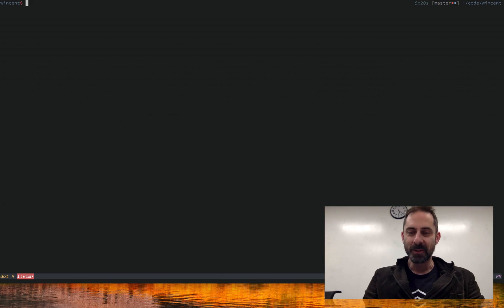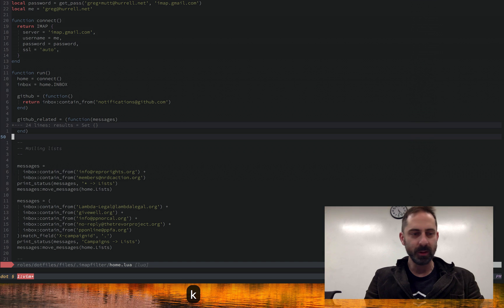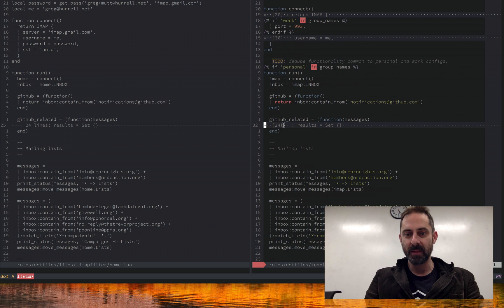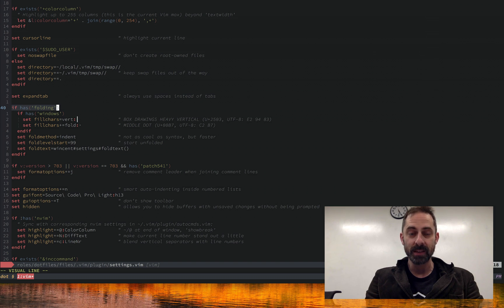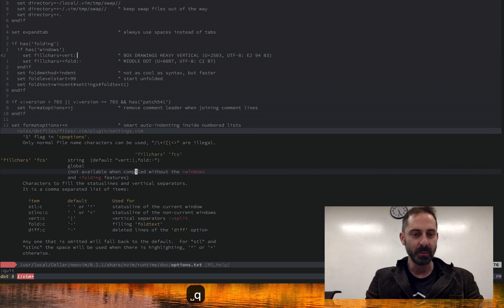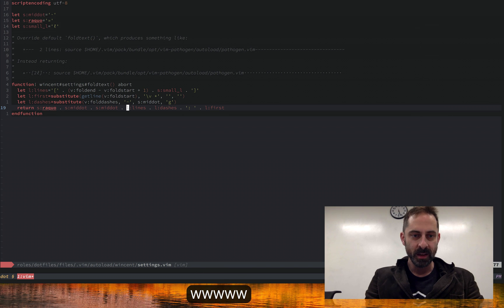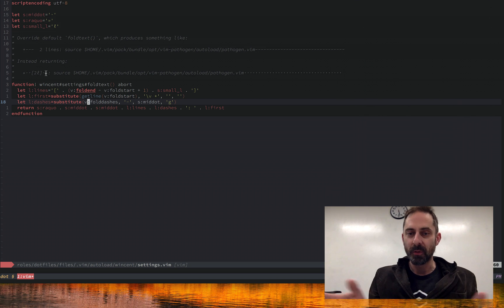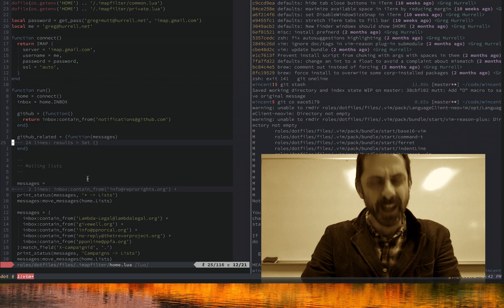Vim screencast #64: Fold styling